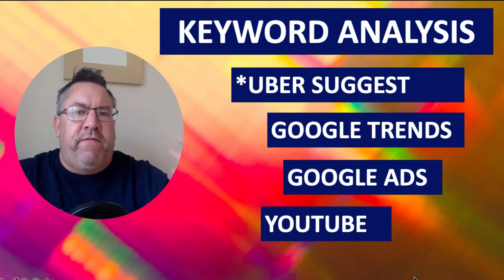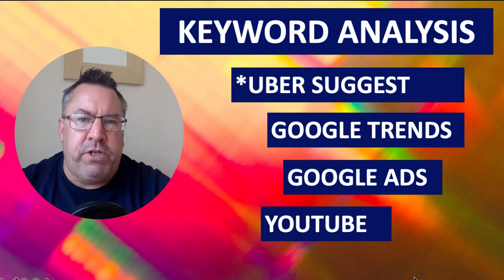AFFILIATE MARKETING ESSENTIAL TOOLS - 🔥🔥10 OF THE BEST🔥🔥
In AFFILIATE MARKETING ESSENTIAL TOOLS - 🔥🔥10 OF THE BEST🔥🔥 i show you exactly which tools i use to run my business.

DOMAIN PROVIDER
SITEGROUND
HOSTGATOR
NAMECHEAP
GO DADDY

HOSTING
SITEGROUND
SQUARESPACE
GO DADDY
WIX

PAGEBUILDER
THRIVE ARCHITECT
ELEMENTOR
DIVI
BEAVER BUILDER

AUTORESPONDER
GET RESPONSE
AWEBER
CONVERTKIT
SENDLANE

KEYWORD ANALYSIS
UBER SUGGEST
GOOGLE TRENDS
GOOGLE ADS

GRAPHICS
CANVA
SNAPPA
THUMBNAIL BLASTER
VIDDYOZE

IMAGES / VIDEOS
UNSPLASH
PIXELS
PIXABAY
NEGATIVE SPACE

LINK CLOAKER
PRETTY LINKS
THIRSTY AFFILATES
BITLY
ADDME

LINKTRACKER
PRETTY LINKS
CLICKMAGICK
VOLUUM
CLICKMETER

ANALYTICS
TUBE BUDDY
GOOGLE ANALYTICS
NEIL PATEL